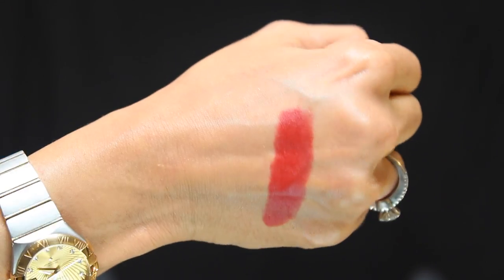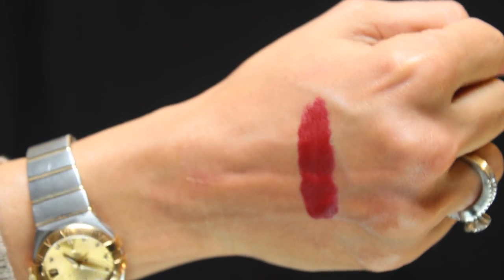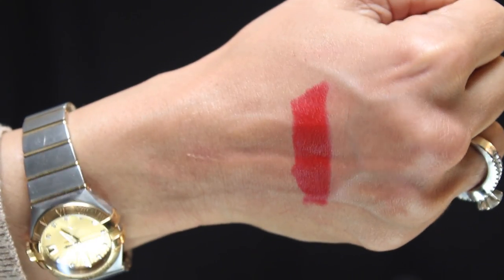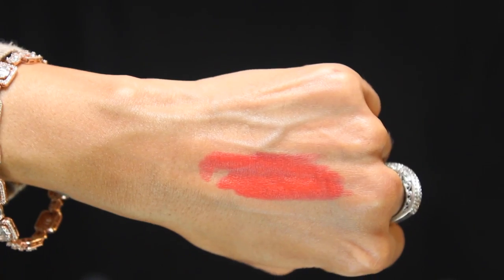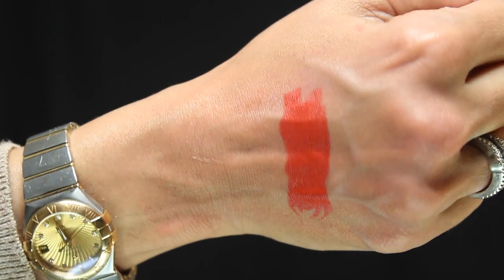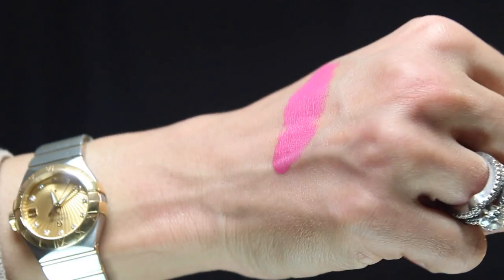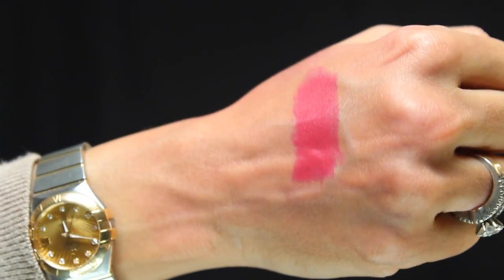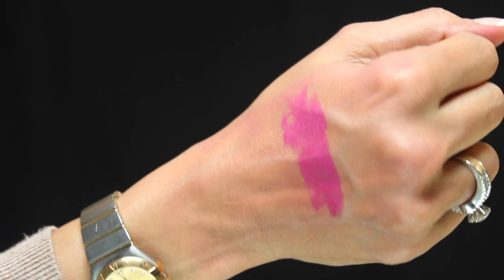My favourite Bright lipsticks . Affordable & Expensive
Staying my favourite affordable & expensive lipsticks here. Will be adding more to this list soon. Keep watching!! Lipsticks featured are as follows :
 1. Rouge Dior 999 Matte
2.Mac Ruby Woo
3.  Faces Ultime Pro Lip crayon in Midnight rose
4. NYX Matte lipstick in Perfect red
5. Mac Lady Danger
6.Nyx Matte lipstick Indie Flickr
7. Faces Ultime Pro Lip crayon in Obsession
8. MAC So Chaud
9. Mac Pink Pigeon
10. Mac Relentlessly red
11. Faces Ultime Pro  Lip crayon d
12. Mac Flat out Fabulous